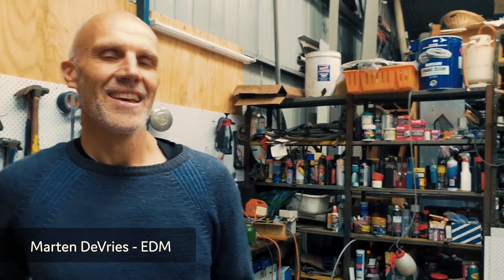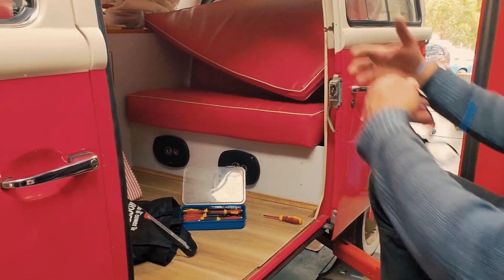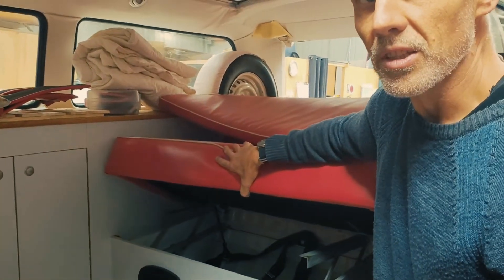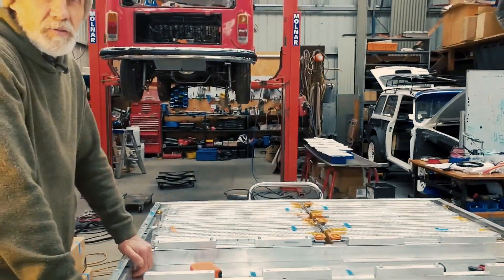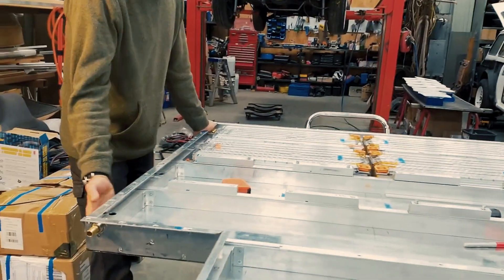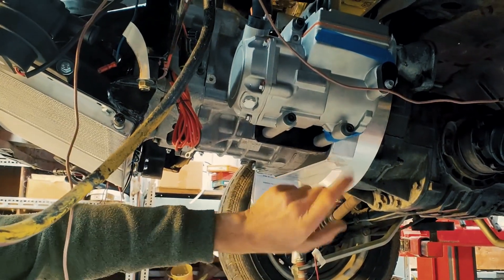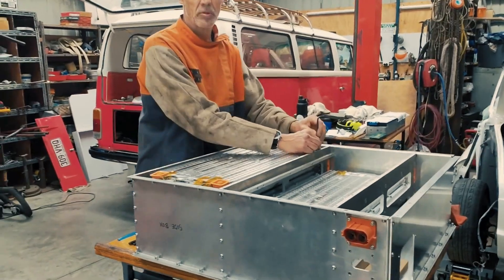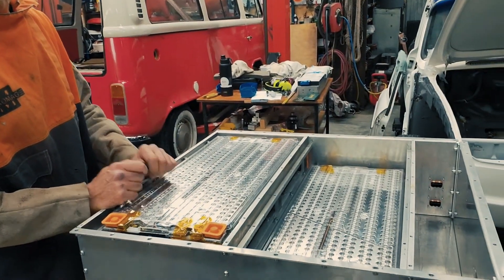Electrifying a Classic ⚡ VW Kombi EV Conversion by EDM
Join us as we transform a 1975 VW Type 2 Kombi Van to ⚡ Electric with massive 79kWh Tesla battery pack powered by our Nissan motor coupled to our custom adaptor-plate and original gearbox. ⚡🚐🔋